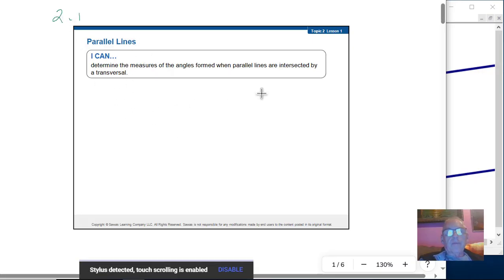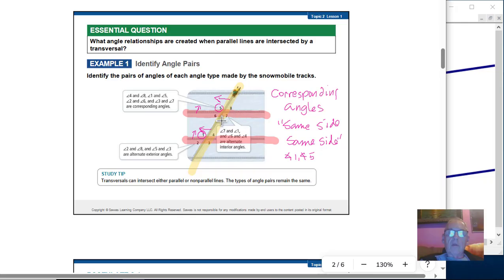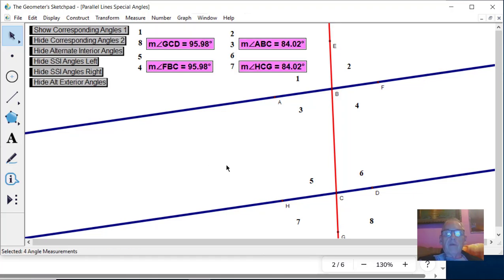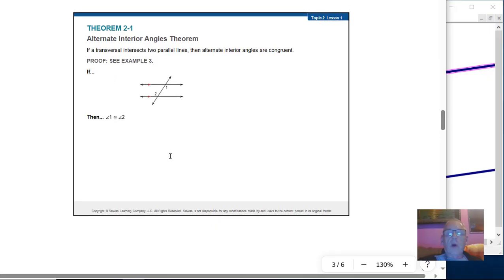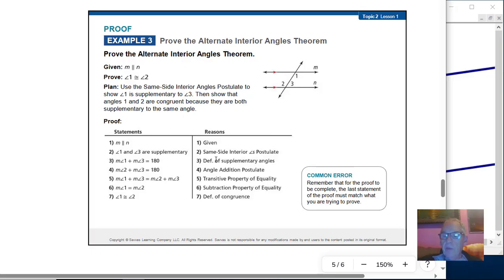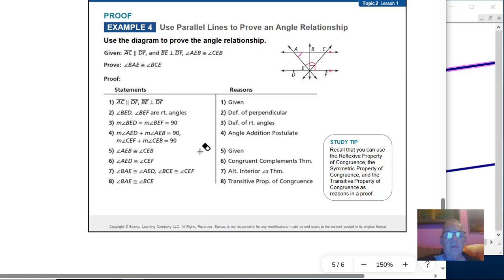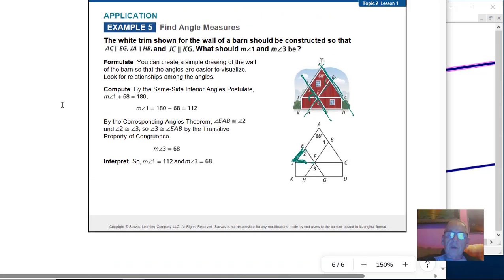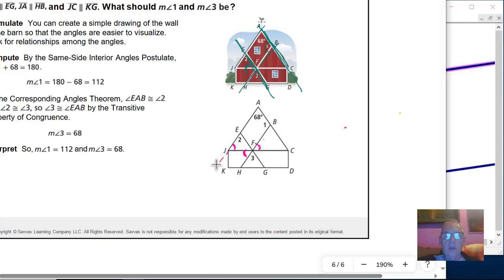2 -1 Presentation -- Parallel Lines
This video accompanies the Savvas Envision Geometry presentation on Parallel Lines and the Special Angles formed when Parallel Lines are cut by a Transversal.  We use Geometer's Sketchpad to demonstrate the relationships of Corresponding, Alternate Interior, Alternate exterior, and same-Side interior angles.